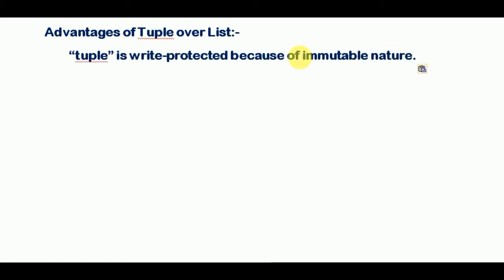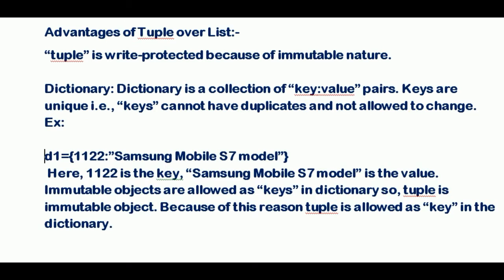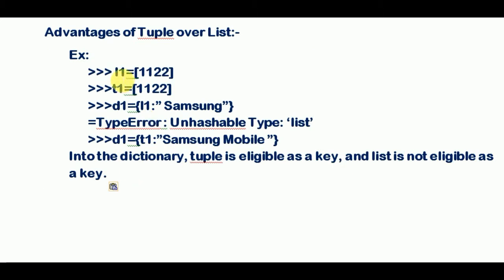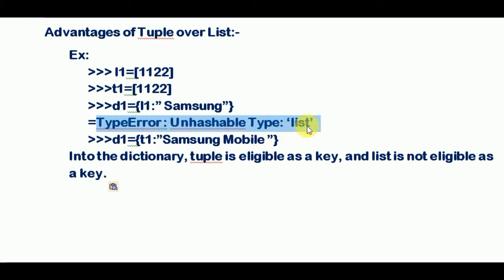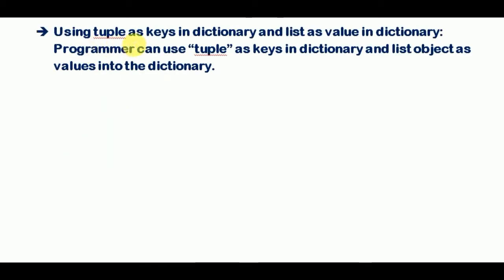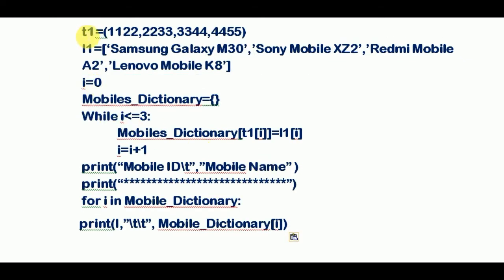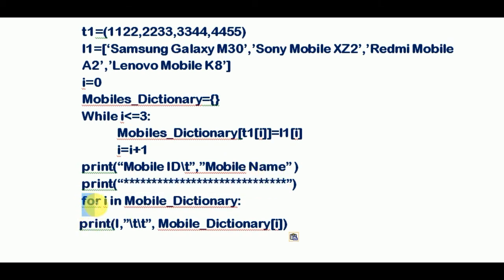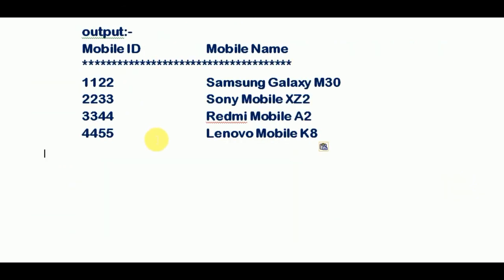66 Collection Data TypeTuple Part2 Lecture 38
In this video we have described dictionary, tuple, list